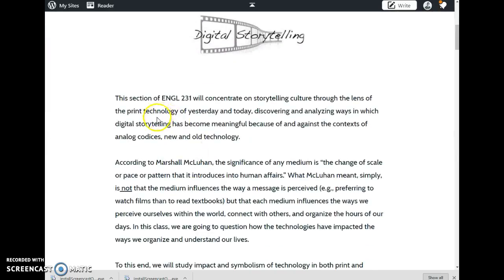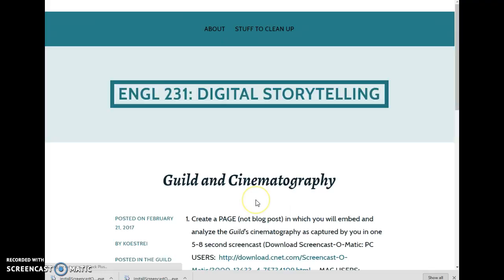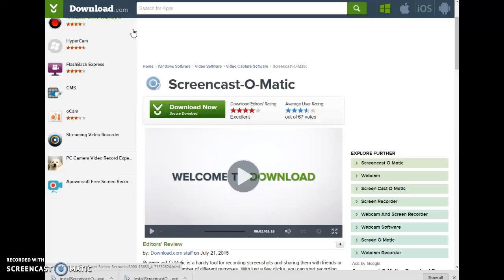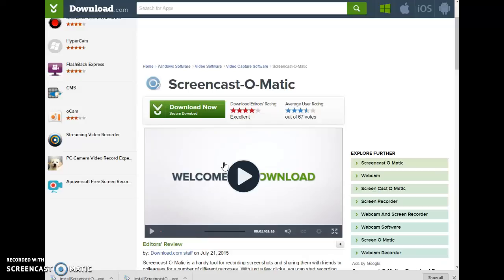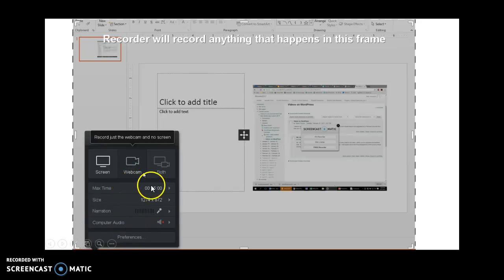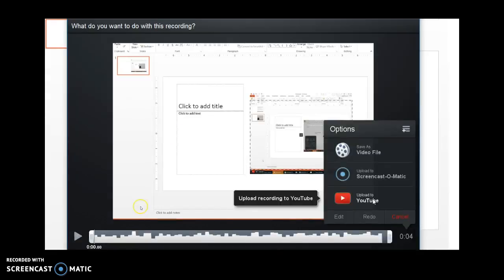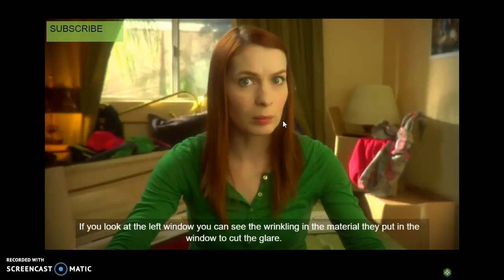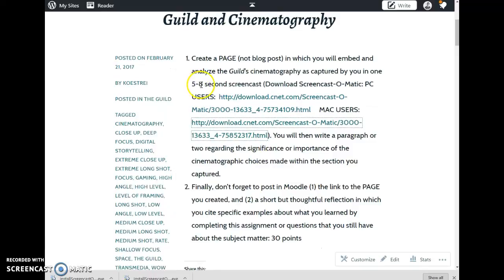2/21 FINAL Video: Assignment